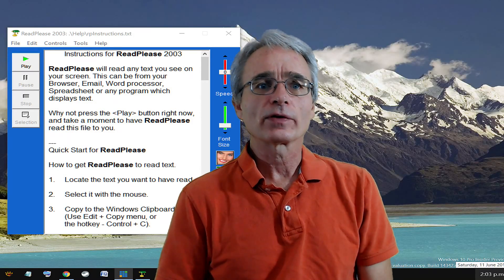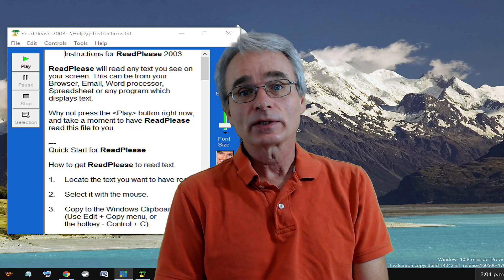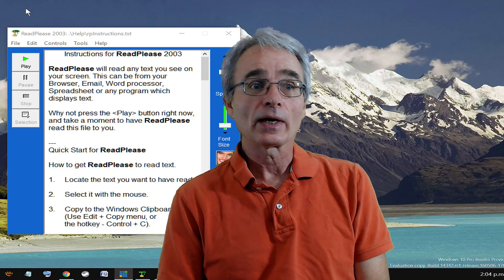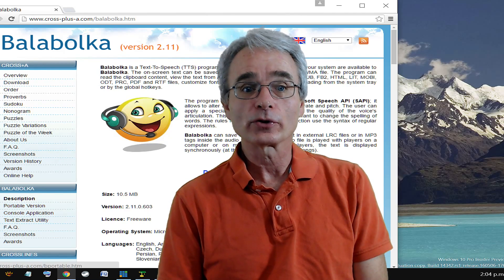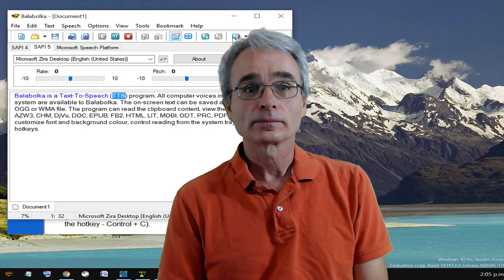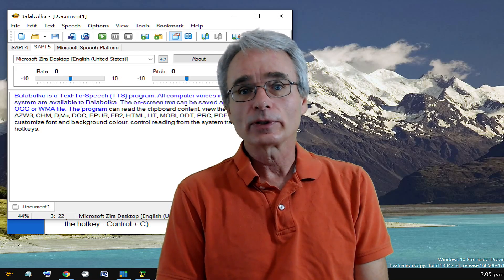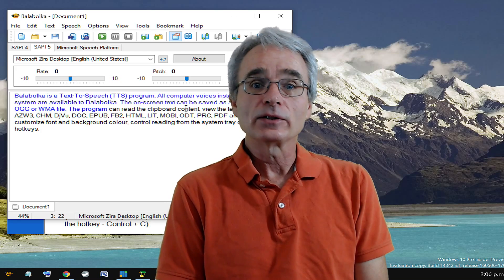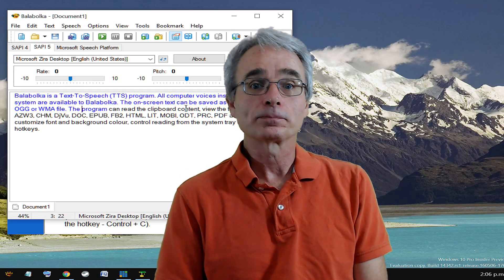Text to speech Balabolka for reading in the classroom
Getting text read to children in a classroom is useful in your literacy lessons. They can have their writing read back to them, or listen and read along to material given to them. Balabolka is a great addition to the one computer classroom and general educational use.